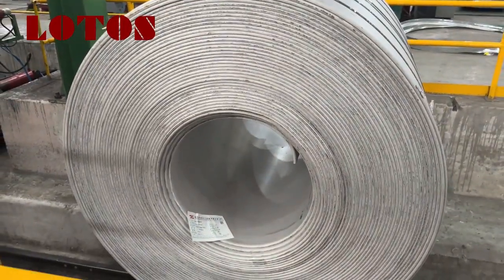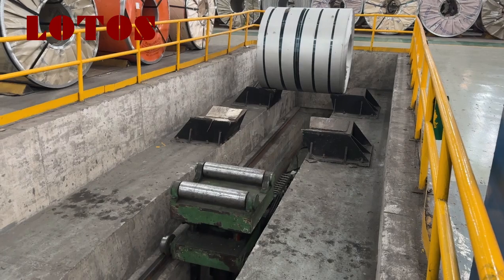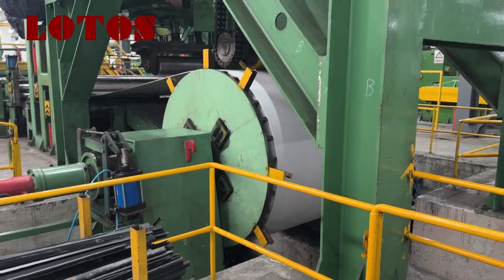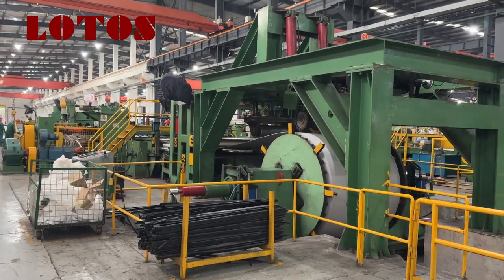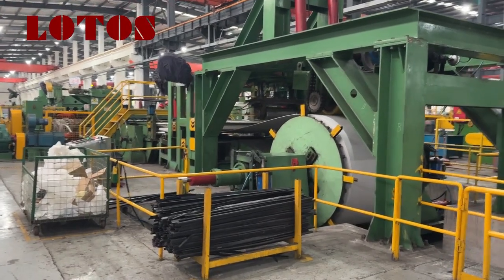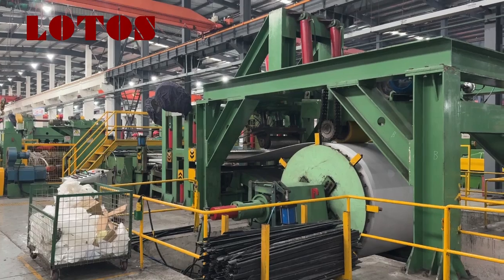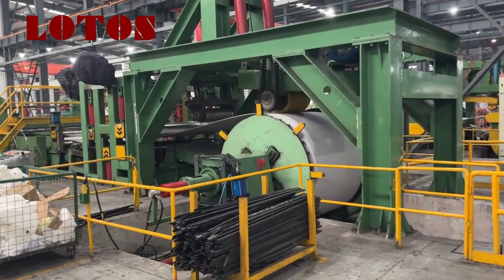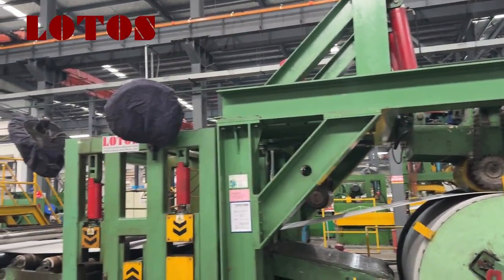How Steel Coils are Opened and Cut into Plates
1. Metal Coil slitting line
2. slitting machine operator
3. slitting line
4. slitting
5. steel slitting
6. slitting machine
7. coil slitting problem
8. set up the slitting line machine
9. steel slitting problems
10. steel slitting line installation
11. What is a coil slitting line?
12. How does coil slitting work?
13.Coil Slitting Lines
14.What is coil slitting
15. Steel Coil Slitting Line
16. What is the use of slitting line?